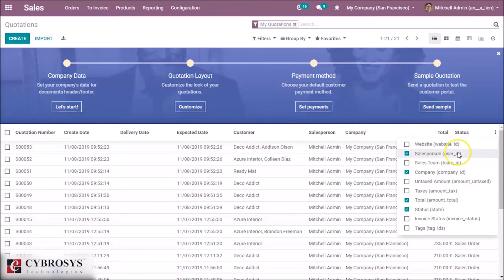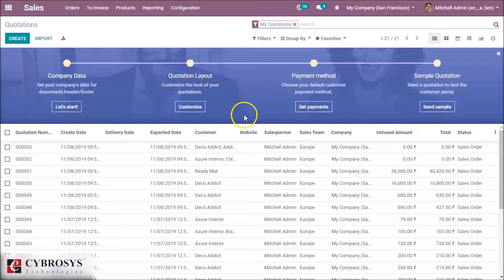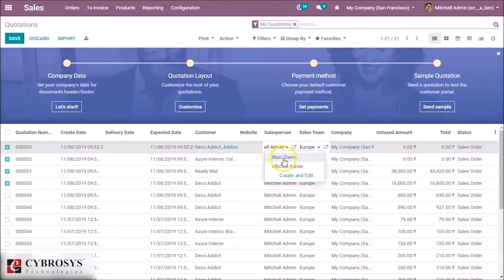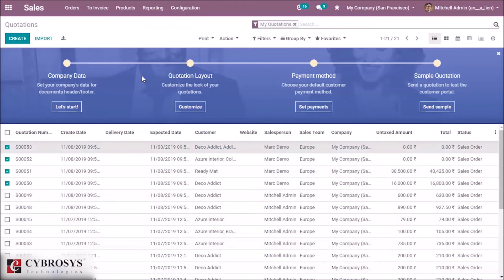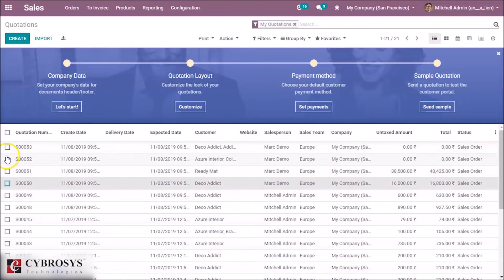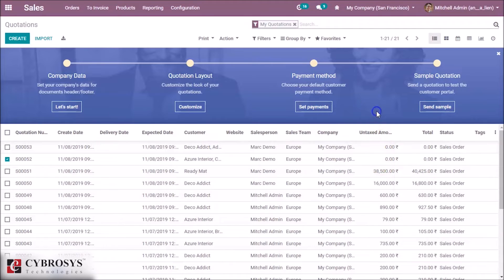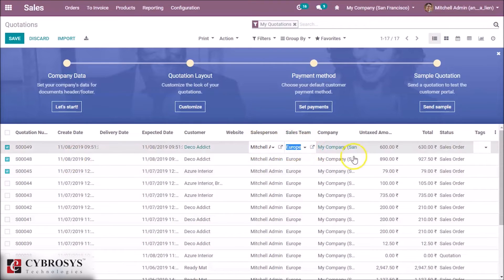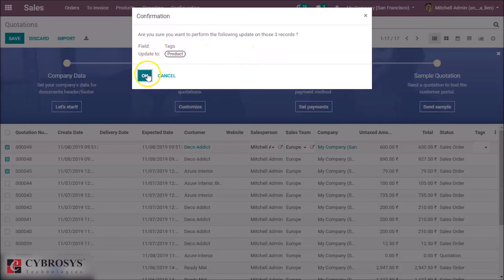Odoo 13 Features - List View Improvements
In Odoo 13 they introduced some improvements in the list view compared to Odoo 12 . With the help of the list view in Odoo 13 we can mass edit the records and we can add the new field to the view as well.